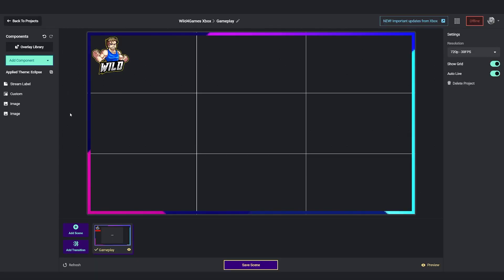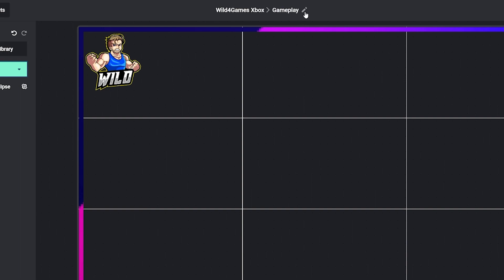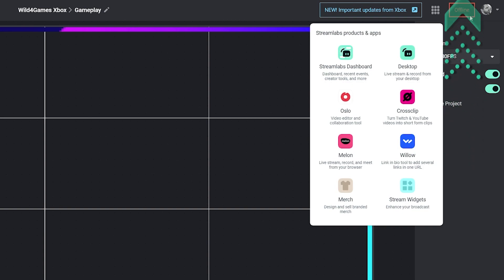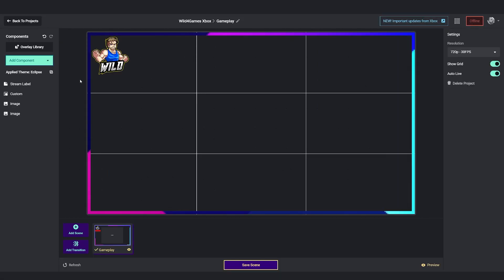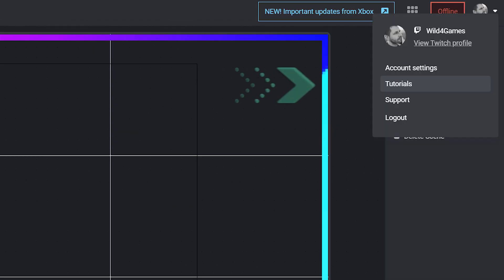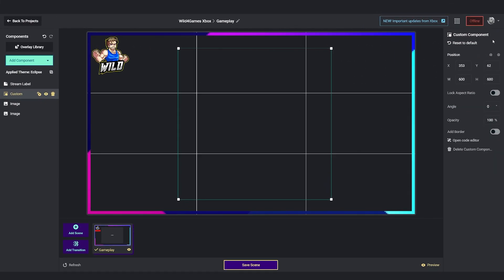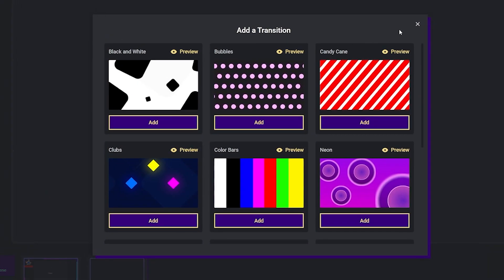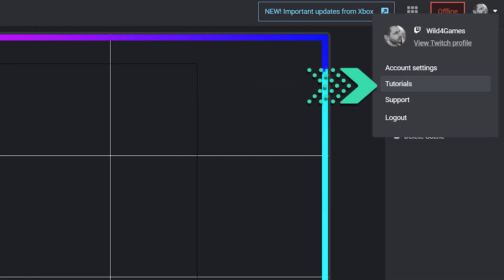Streamlabs Console | General Layout Tutorial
Streamlabs Console is a web-based broadcasting studio for Xbox streamers. Quickly turn your gameplay into an engaging live stream without a PC. Access viewer-engagement tools like live stream alerts, chat, recent events, and stream overlays.

Today, we're going to cover the layout of Streamlabs Console to show you how to access and use all the tools at your disposal.